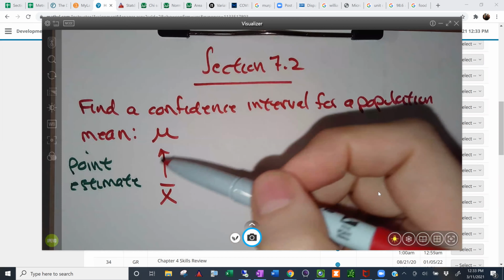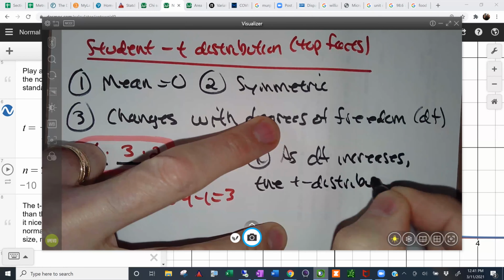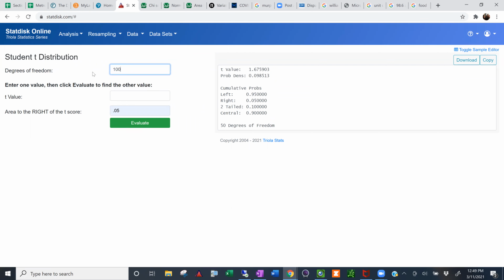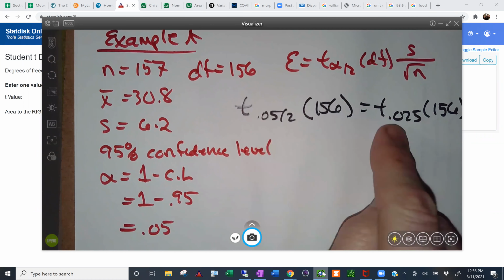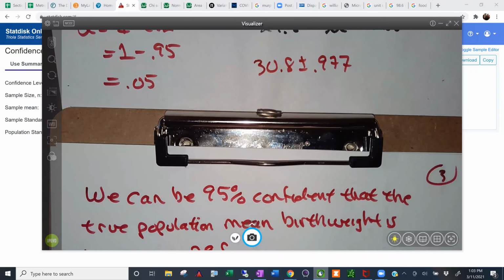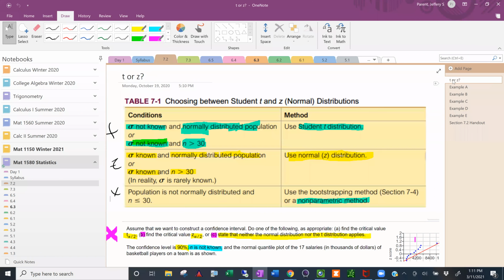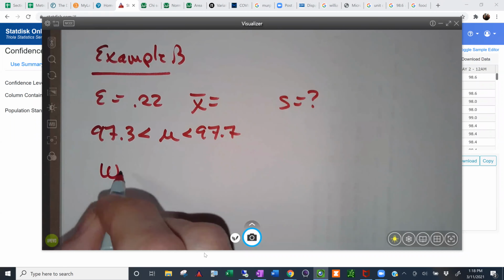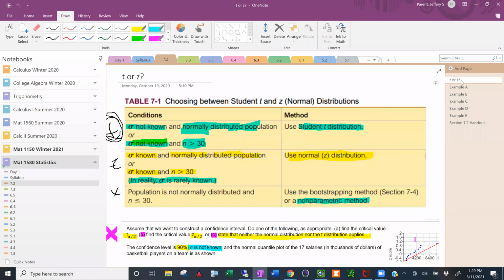Section 7.2 Confidence interval for a pop mean (Winter 2021) Part 1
Confidence interval for a pop mean (Winter 2021) Part 1 using statdisk.